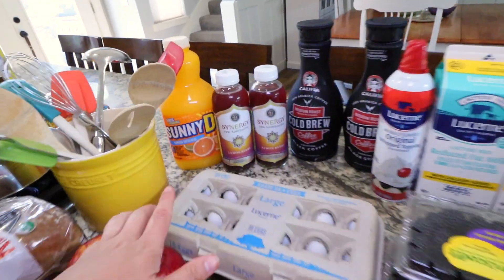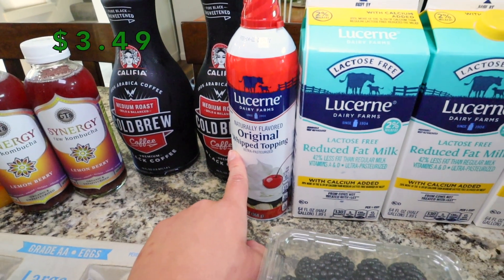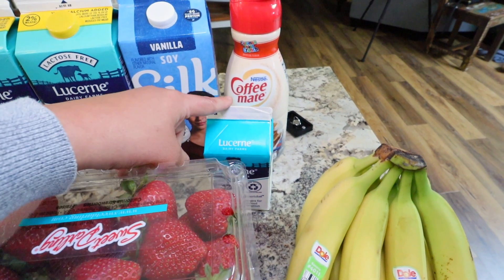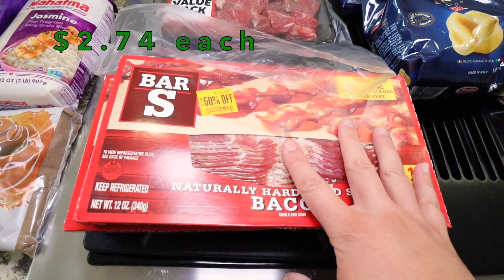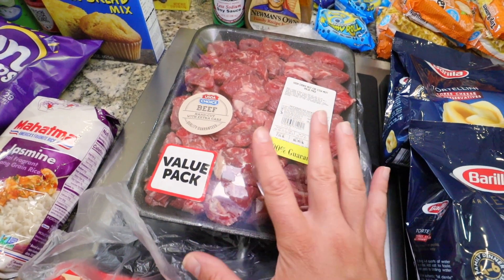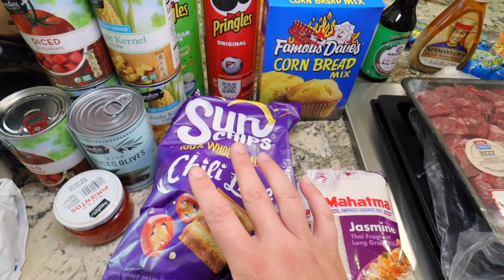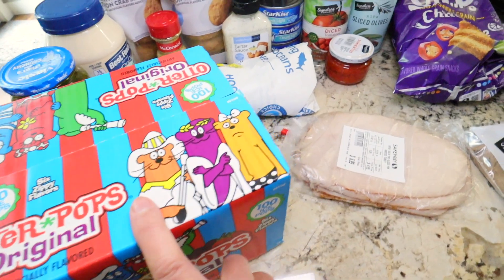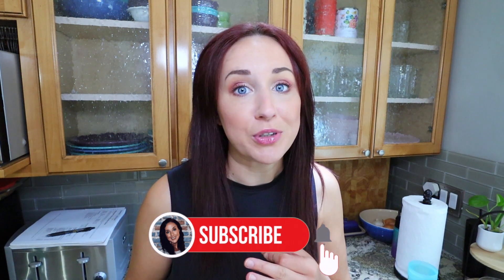LARGE Weekly Safeway Grocery Haul with Prices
Dinner Meal Plan:
Salmon
Sloppy Joes
Crab Cakes
Sweet Potato Soup
Ribs
Broccoli and Beef

Hi! I'm Abby! I am a wife and mom to three kids. I live in the pacific north west and I share videos on my channel of cleaning, grocery hauls and overall lifestyle videos. Here at Millennial Mom you'll get the real deal messy side of life we can all relate to!

What Happens When You Don't Clean Your Kitchen For 24 Hours? || EXTREME Kitchen Clean With Me